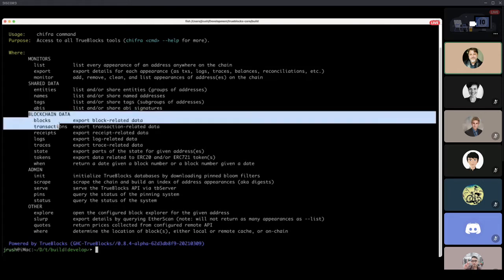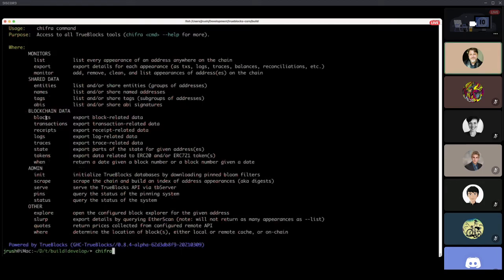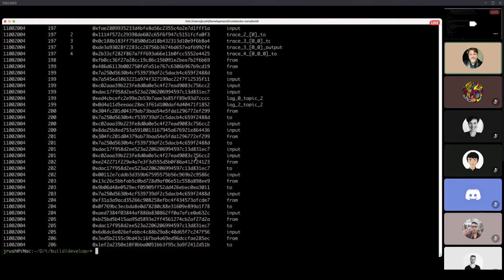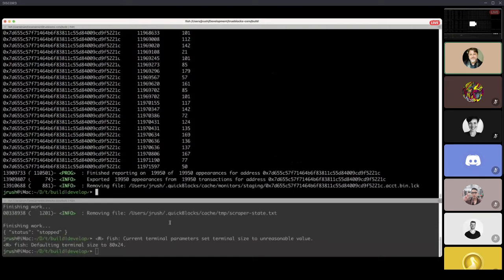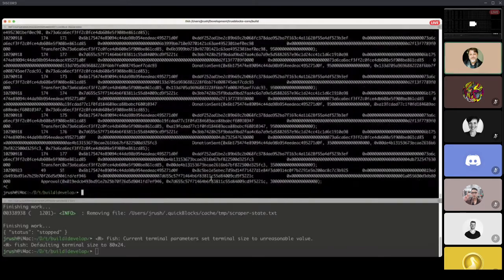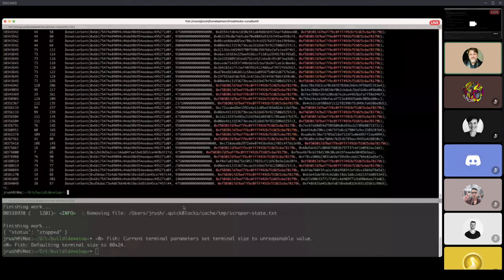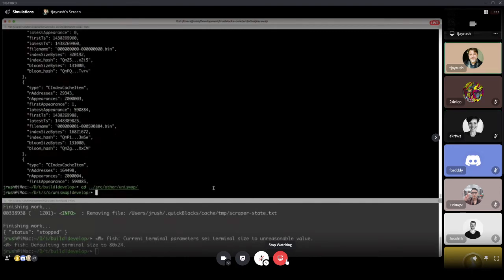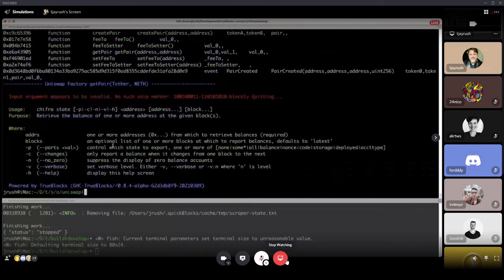TE Academy: Gitcoin Model Research Group #3 PART 2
In Part 2 of this third session of the Token Engineering Academy's Gitcoin Model Research Group, TE Academy head Angela Kreitenweis and participants present their research questions and work.

Join @gitcoin, @block_science, @tokengineering & QV/QF academics and enthusiasts to discuss the collusion hunting cadCAD model of the Gitcoin Grants ecosystem.